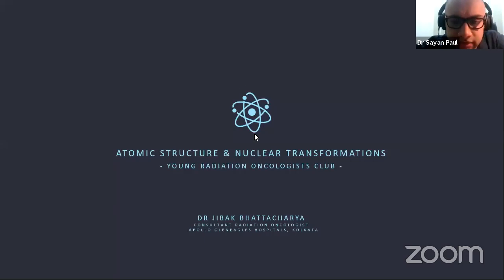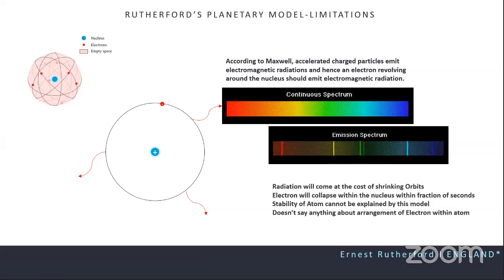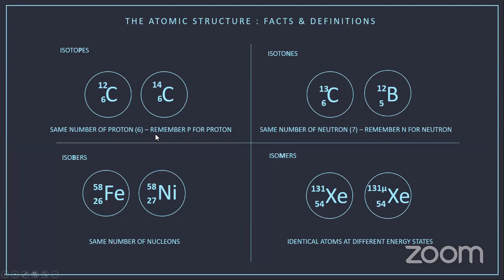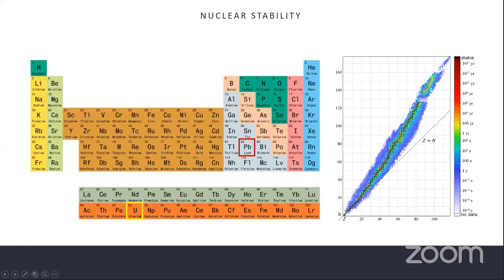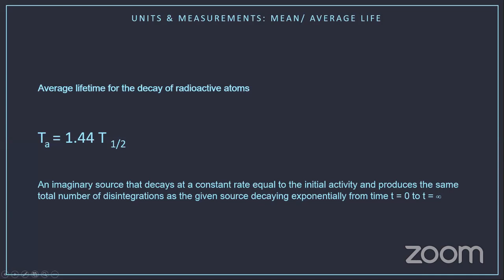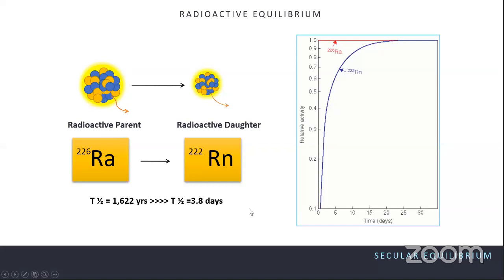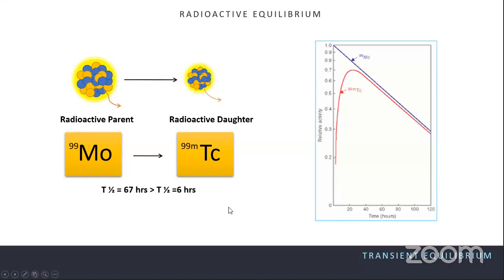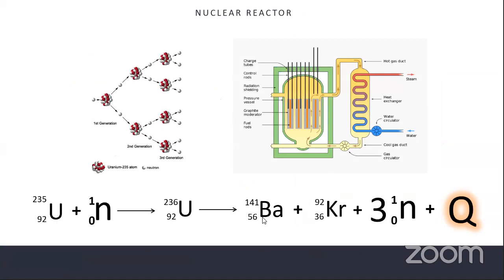Medical Physics Class1 : Atomic structure and nuclear transformation : Dr Jibak ( YROC)